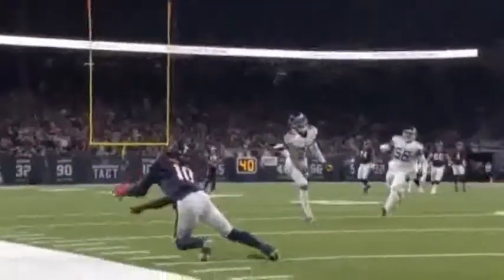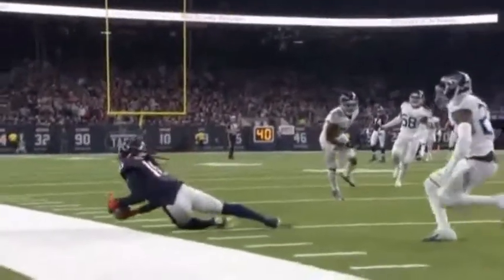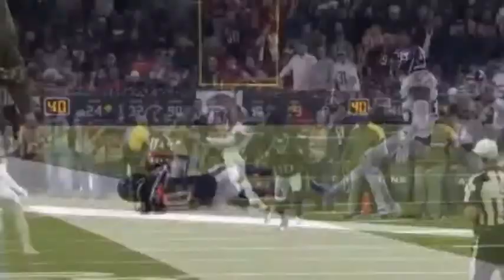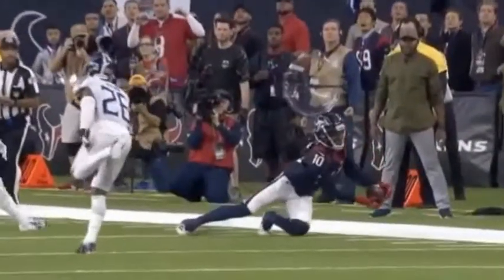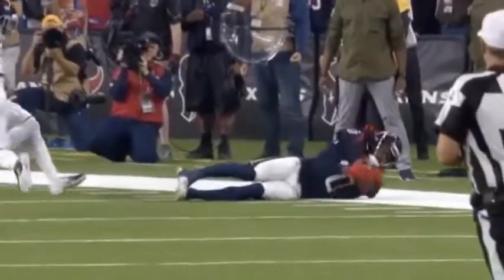DeAndre Hopkins elkapása a Titans ellen / Deandre Hopkins catch